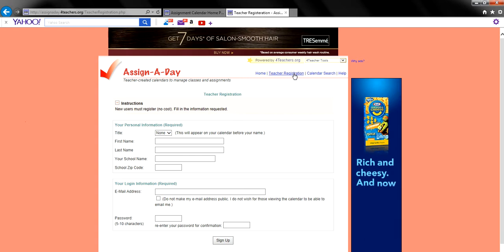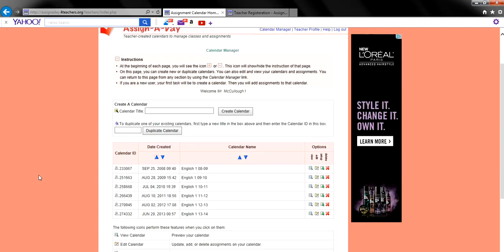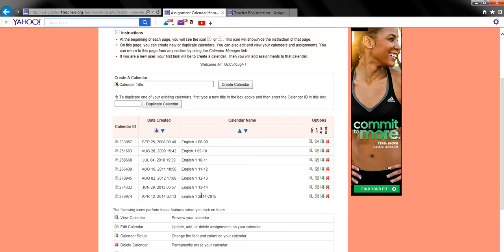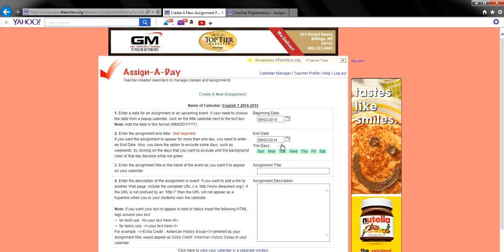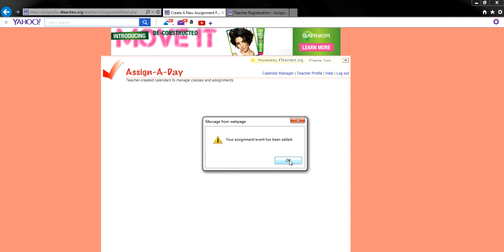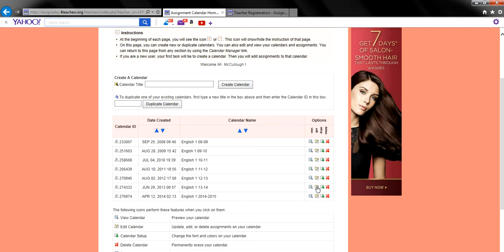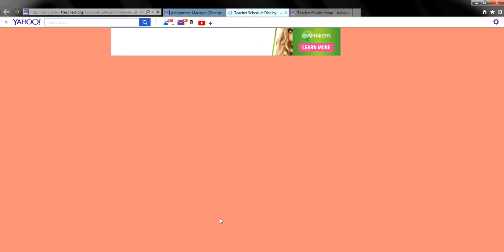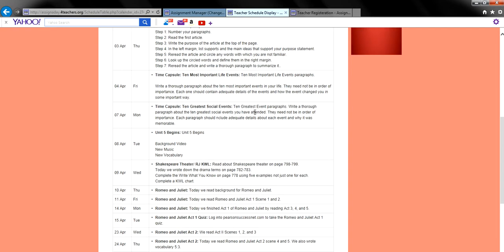Assignaday.4teachers.org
A great technology tool I have used to assist students to know exactly what we have done or will be doing in class when they were or will be absent is an assignment calendar from assignaday.4teachers.org.  Students can search for our specific calendar and access all assignments for a specific class.  This video offers instructions on how to register and create assignment calendars.